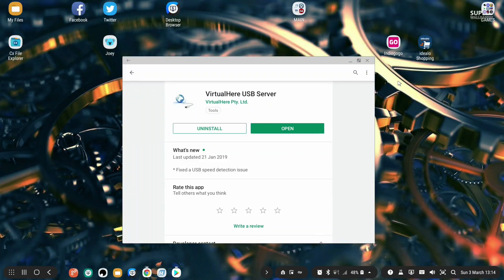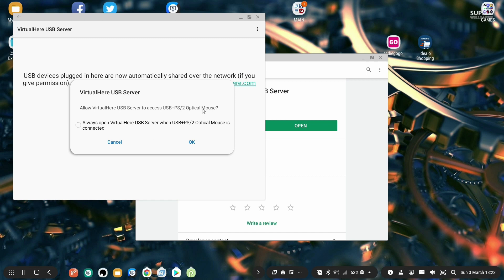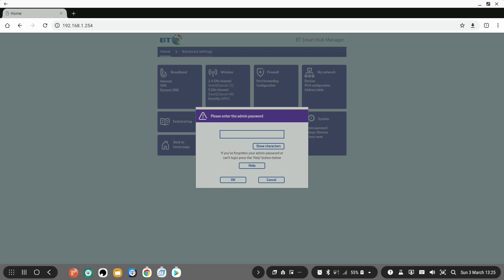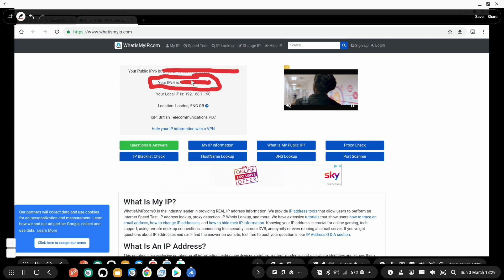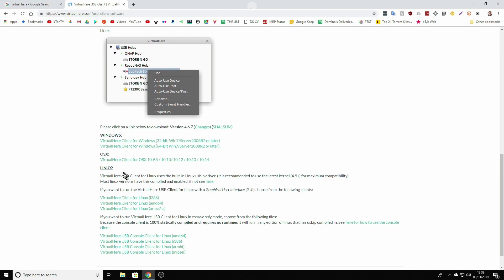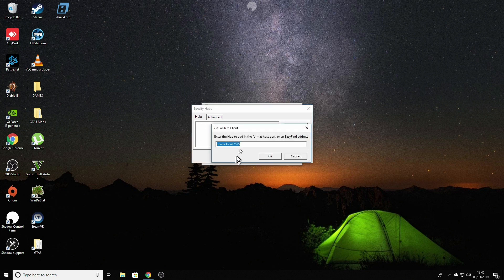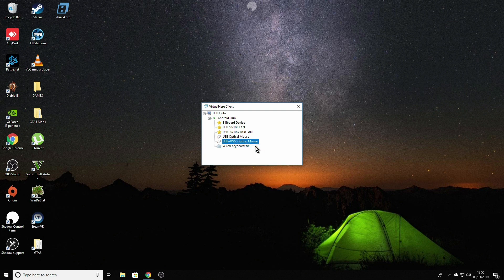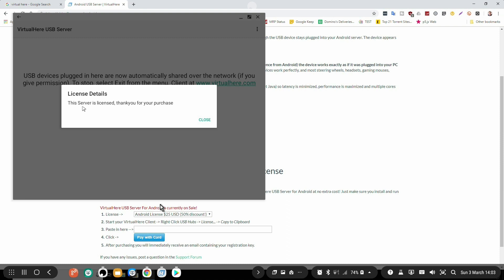Virtual Here USB over IP Setup [ Samsung DeX ]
Step by step tutorial how to setup Virtual Here service on your Samsung DeX. This will allow you to stream USB inputs from your DeX to any computer in a world with installed VH Client.
If you believe that this tutorial not working or i am mentioning wrong information. Please let me know.